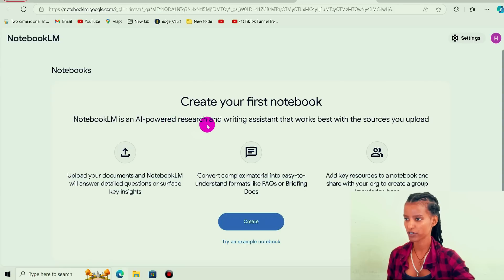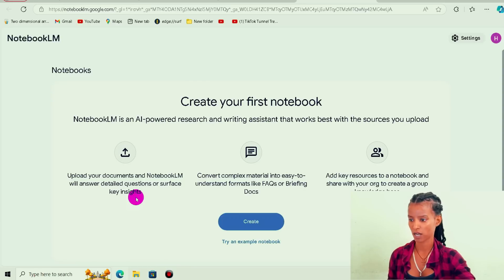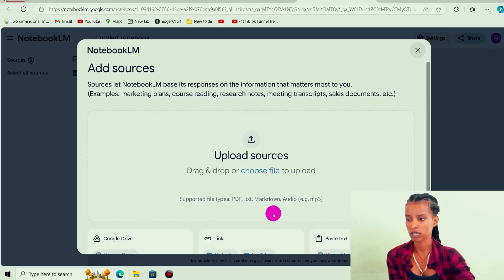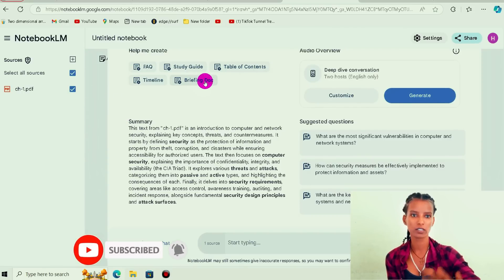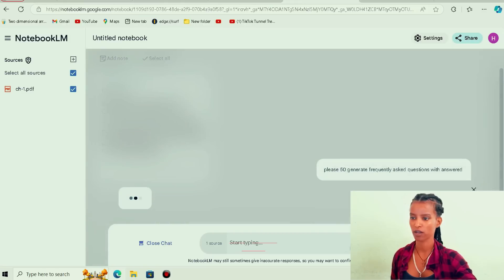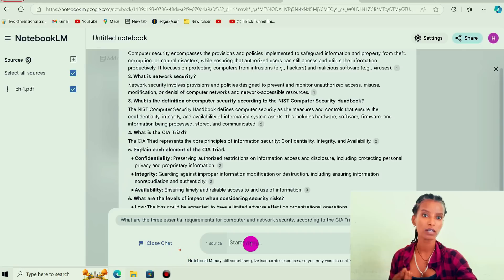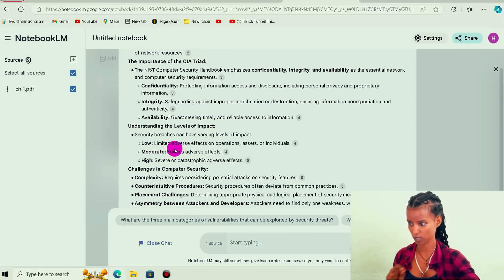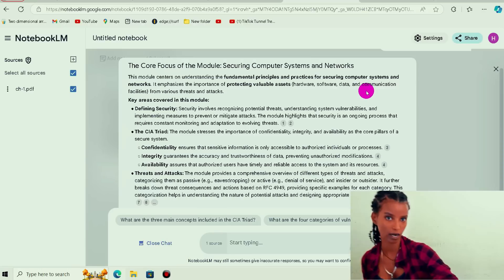2017 ላይ ትምህርት ጉዱ ፈላ|Best free Ai for Assignment, research, exam, summery and questions| to students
NotebookLM
በስልካቹህ እና በኮምፒተራቹህ Notebookml እንዴት በቀላሉ መጠቀም እንደምትችሉ| Notebookml with our phone or laptop?|
University selection